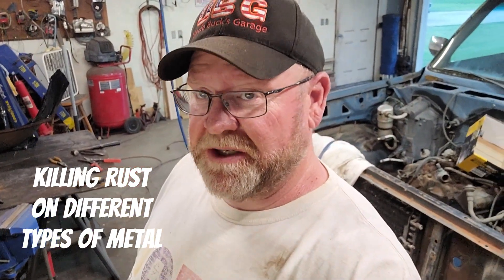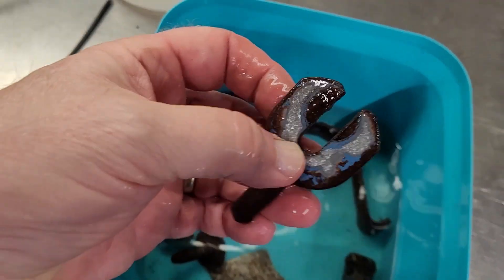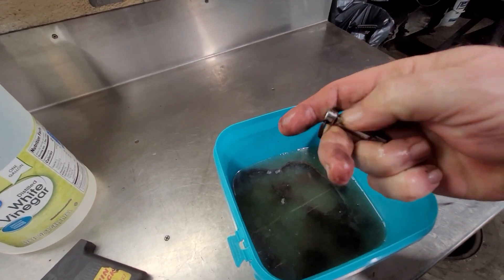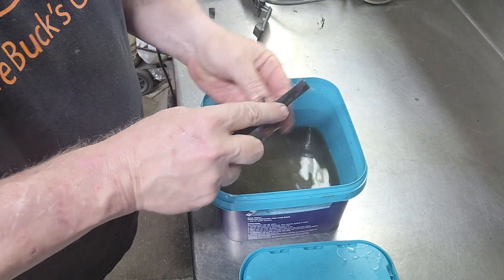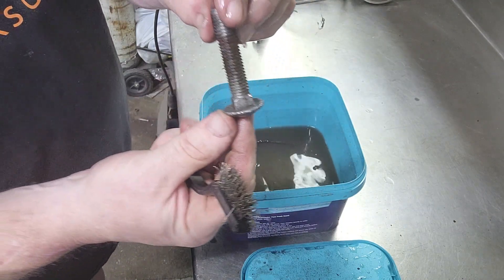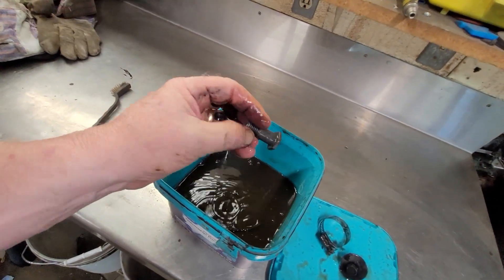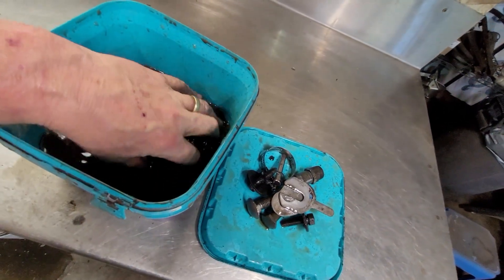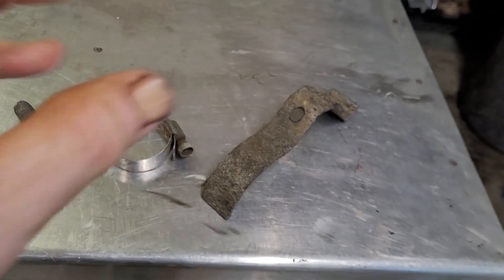Vinegar vs Rust: The Shocking Experiment Results!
Always Wanted To Try This: 2 Hour, 15 Hour, 1 Day, & 7 Day Results On Rust Killing - Square Body Chevy C10 Build, GMC, Silverado, Blazer, GMC

THIS CHANNEL IS FOR FUN. Mine and yours.